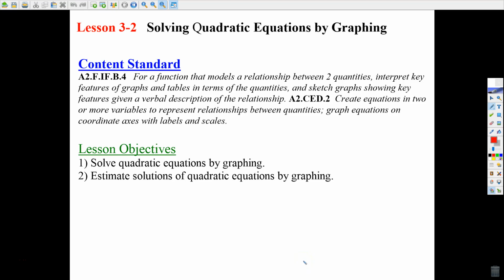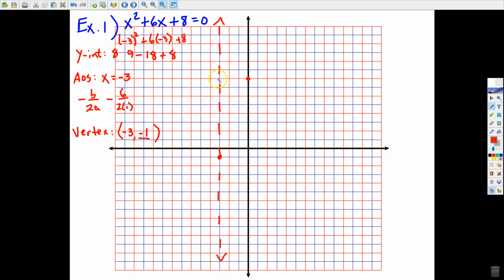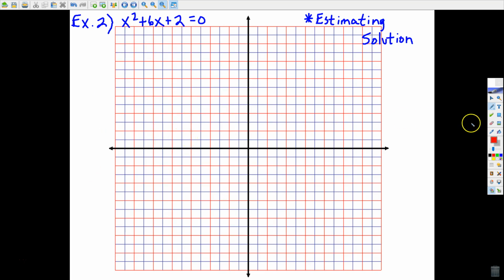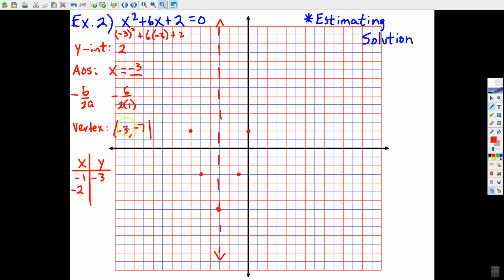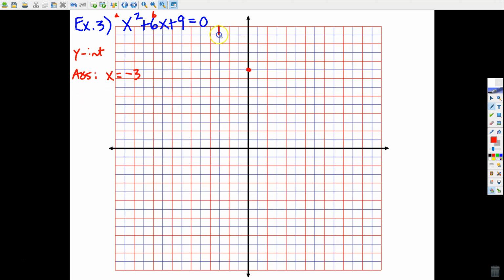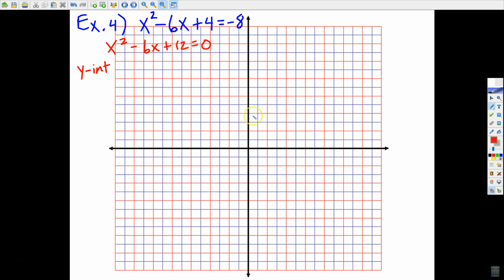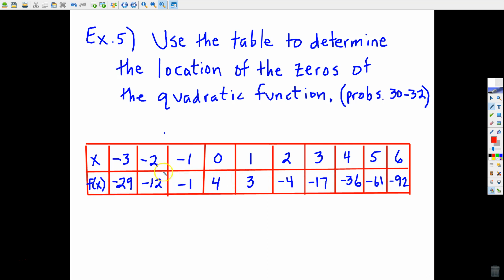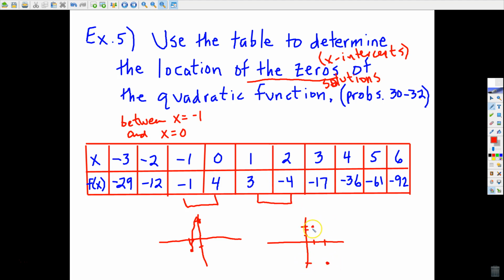Lesson notes 3 2